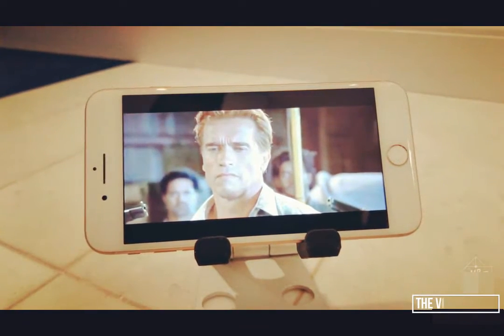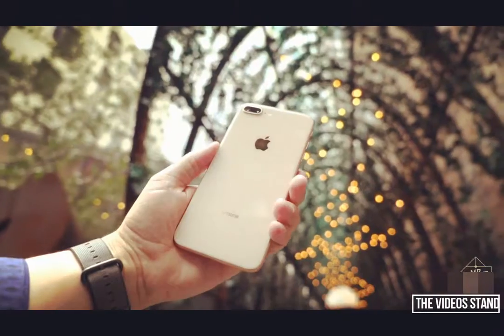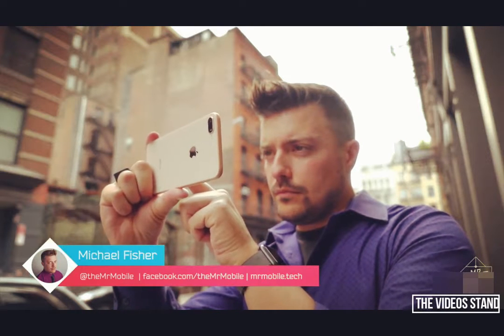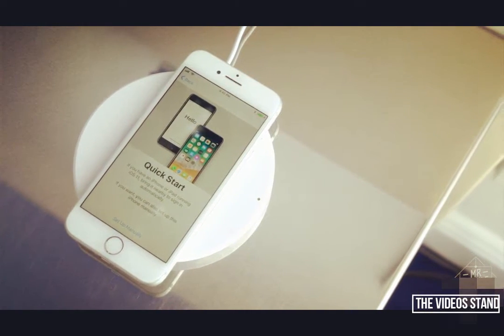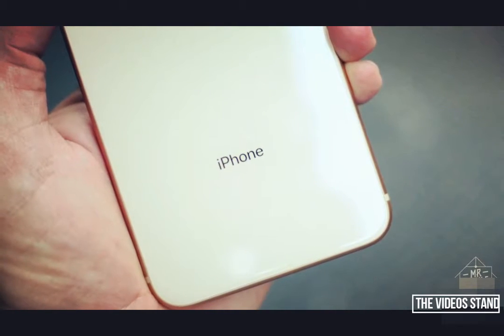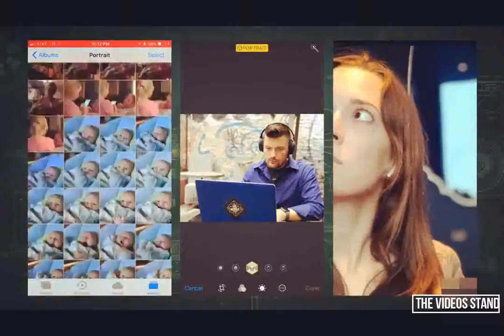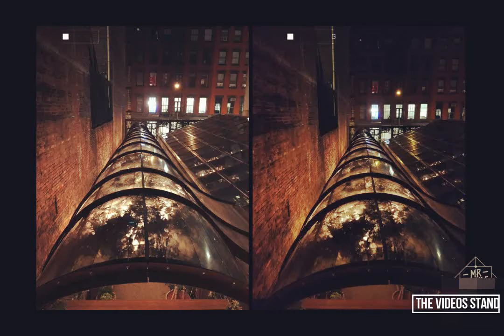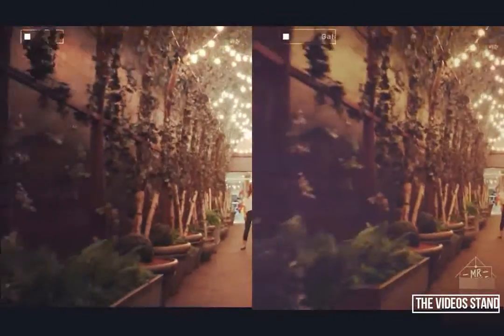iphone 8 full review !!!